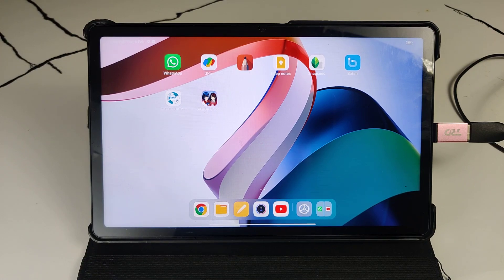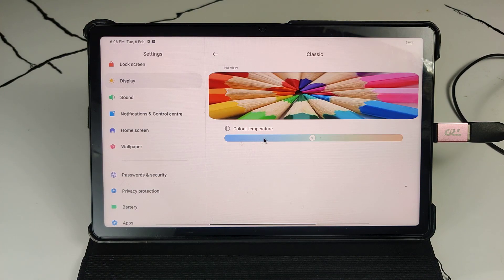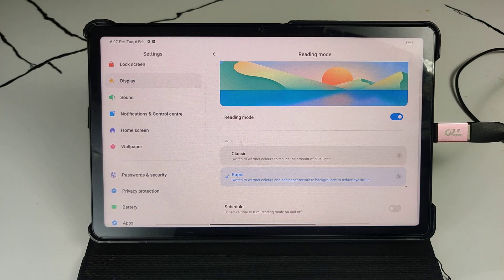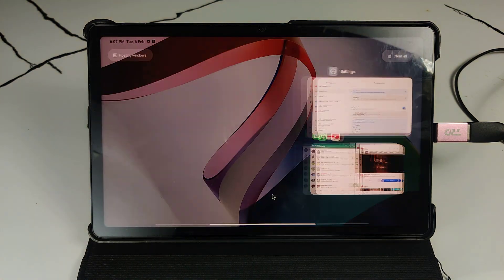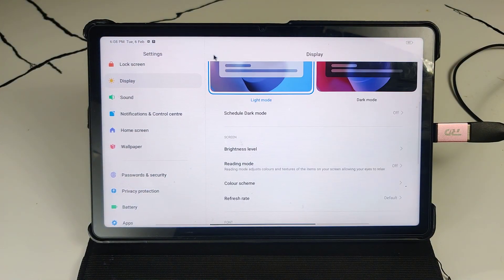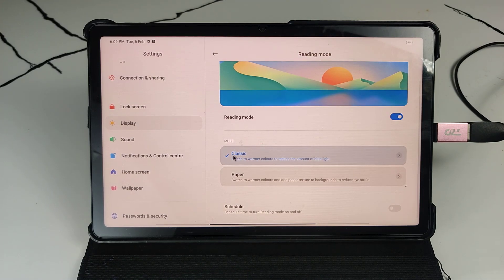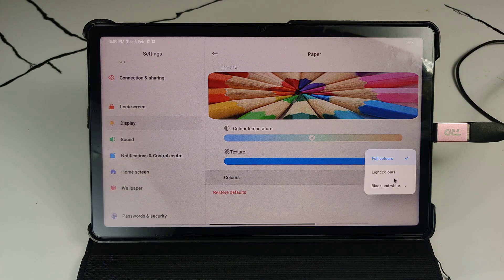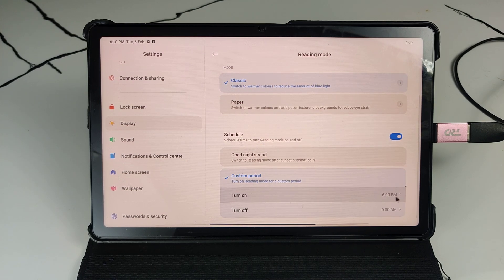how to use reading mode in redmi pad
Shortcut:  Menu Guide :

Time Line:
0:05 Intro
0:06 in English
2:20 in Hindi